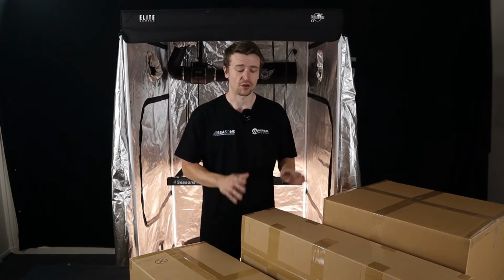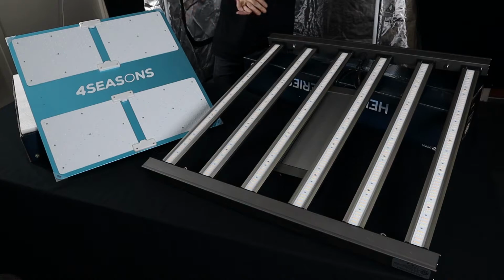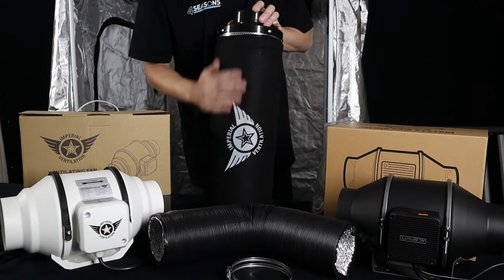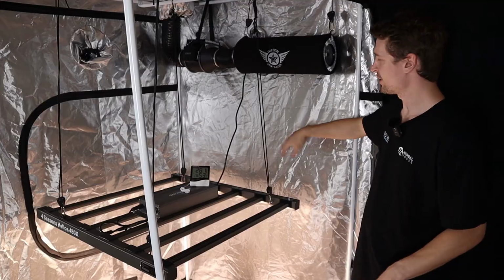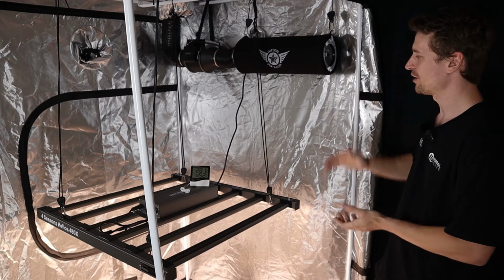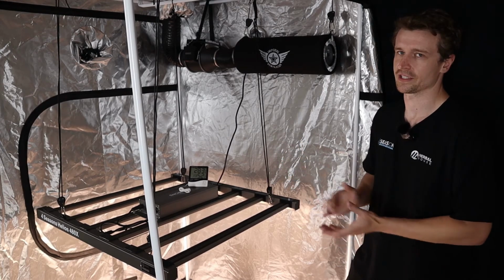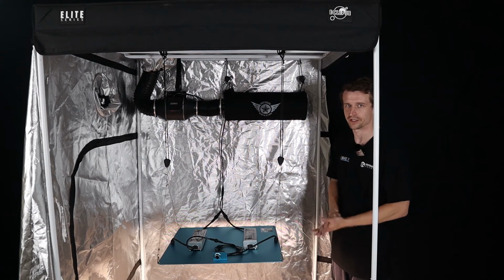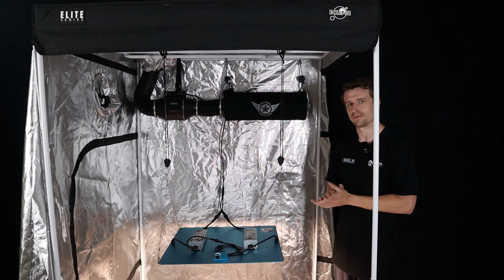Indoor Grow Kit Stage 2 | Herbal House NZ